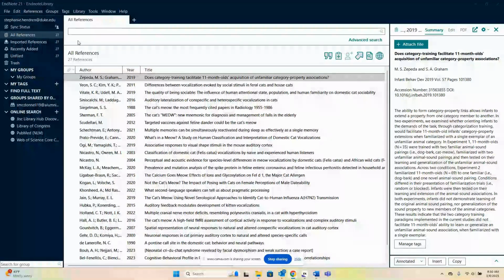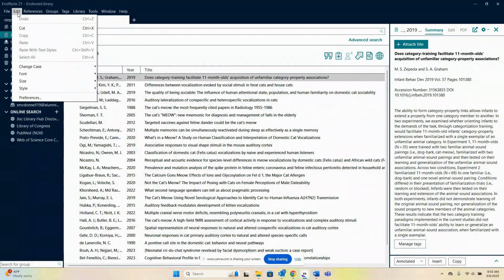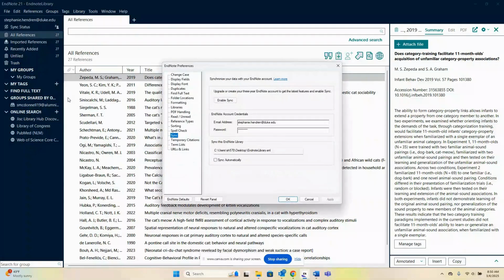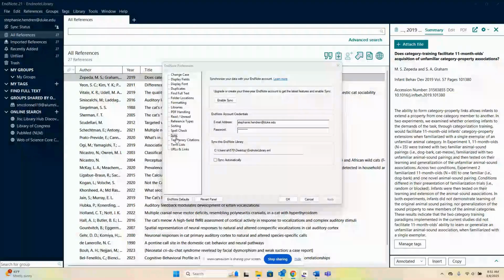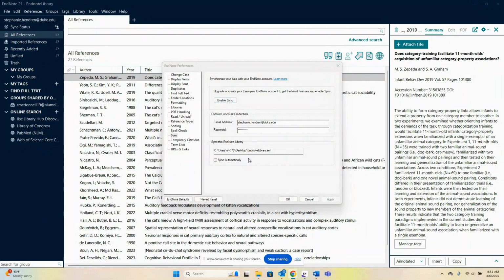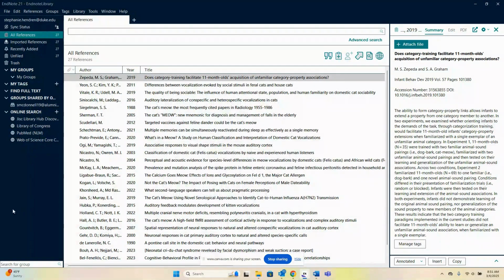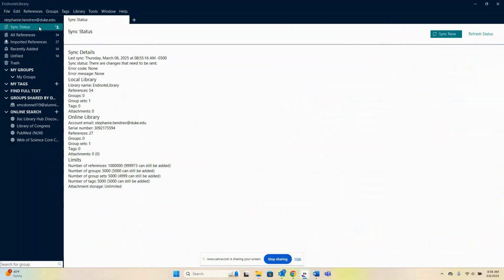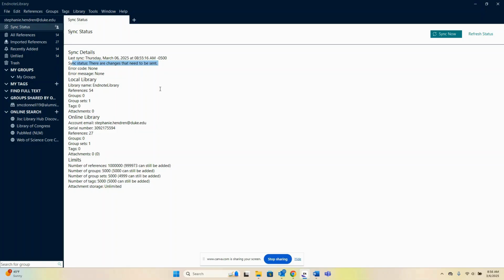Endnote Tutorial: How to Sync Your Endnote Library (Windows Users)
This video will walk through how to enable the sync feature within your Endnote library and how to create an Endnote account.